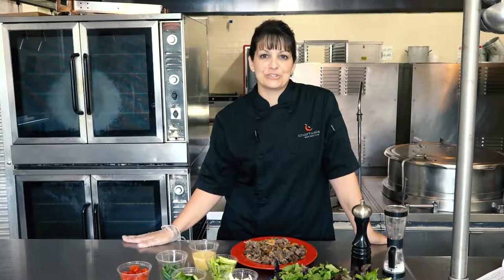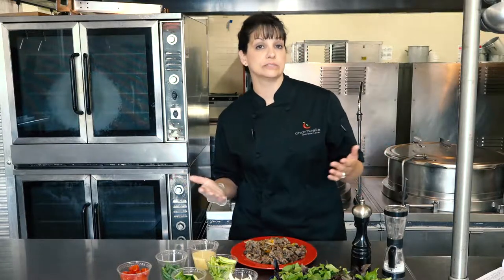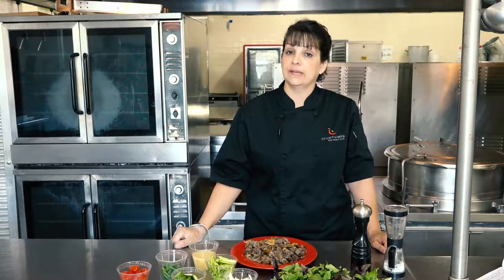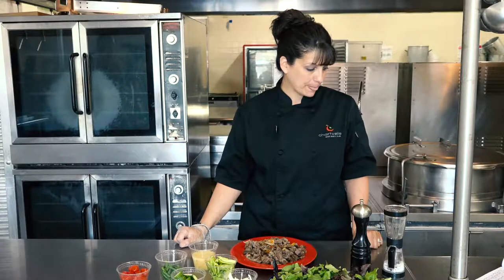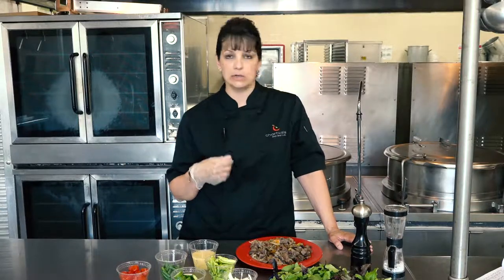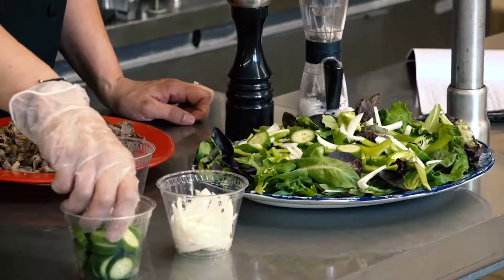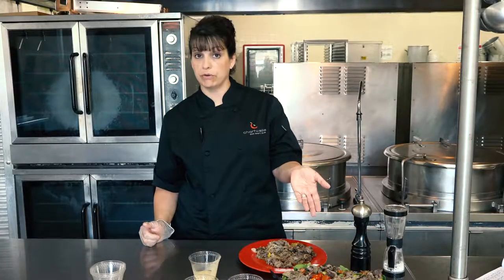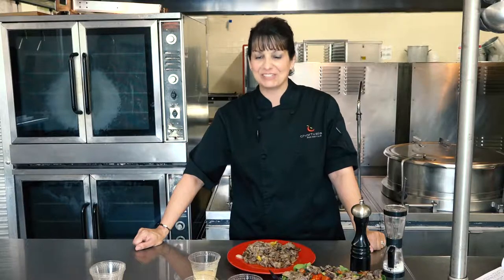Cardinal Bistro Episode 7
On this edition of Cardinal Bistro Chef Karen Thomas shares 5 tips for cooking in the summer time and also prepares an easy salad recipe that is also great for these hotter months.